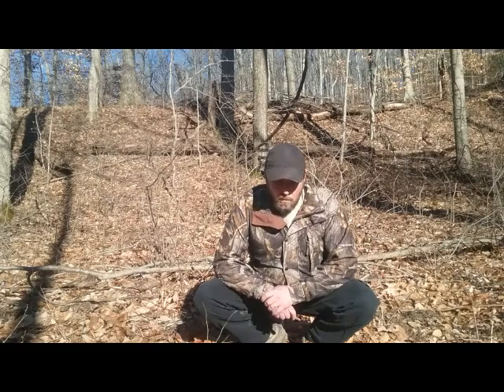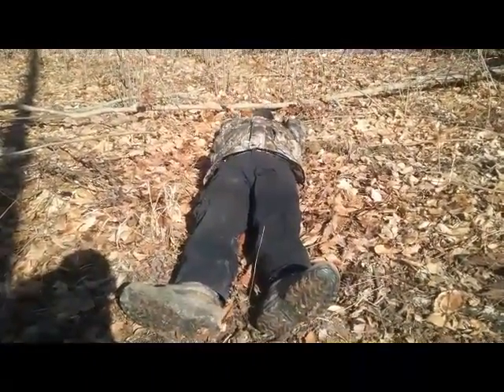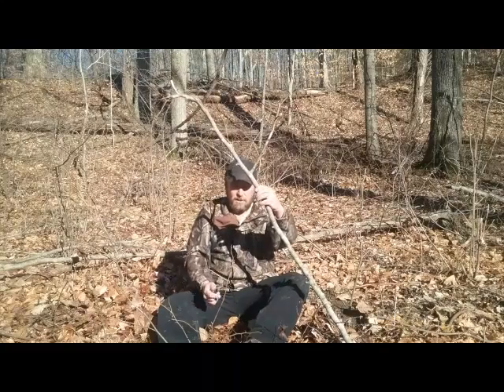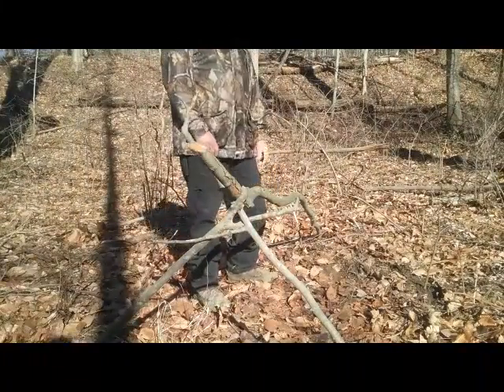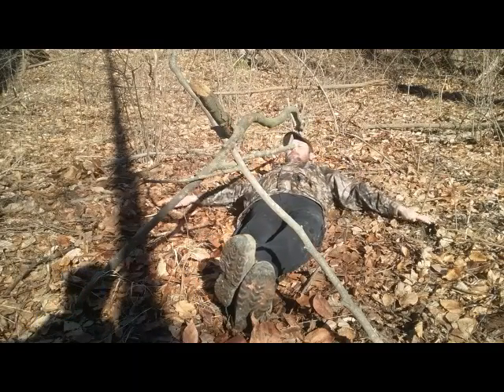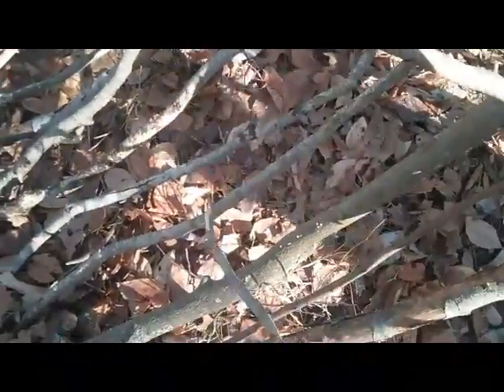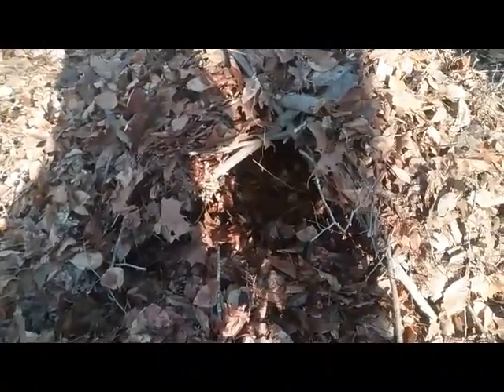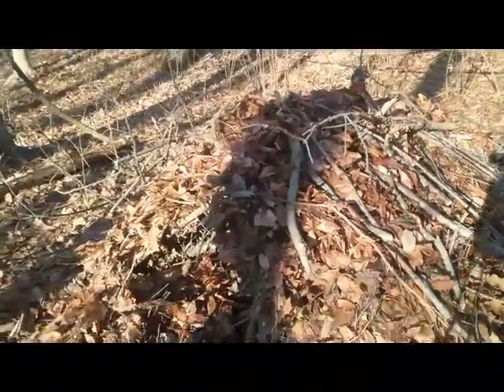Debris hut no tools needed shelter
Making a emergency shelter with no tools